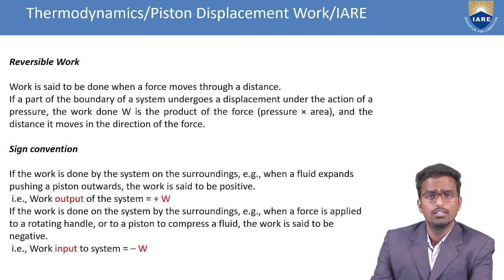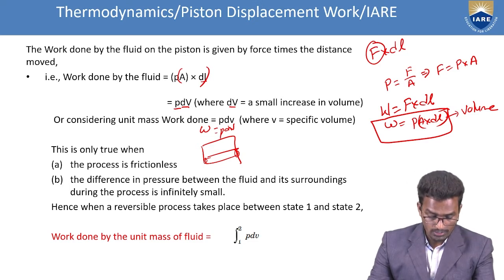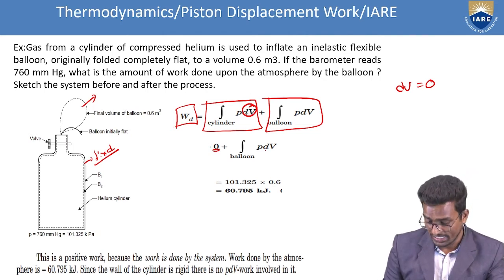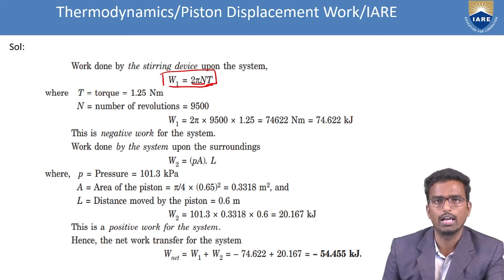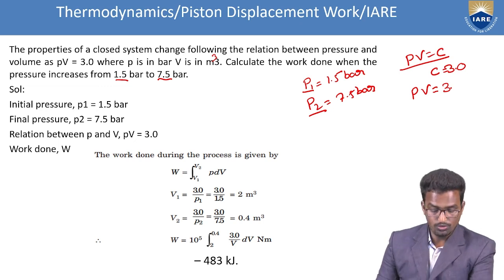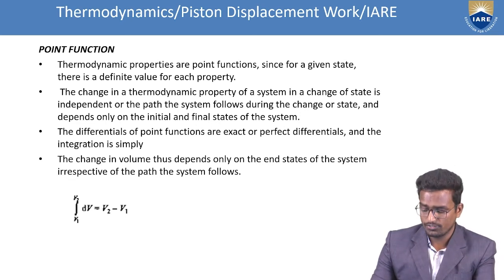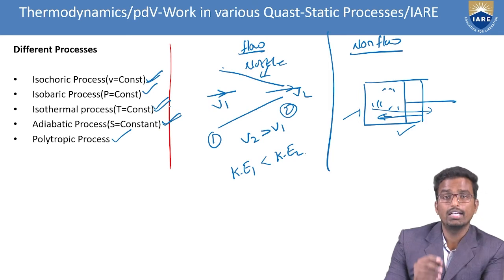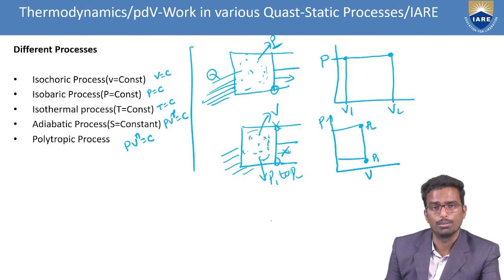Piston Displacement Work by Mr. M Prashanth Reddy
Telangana, India.